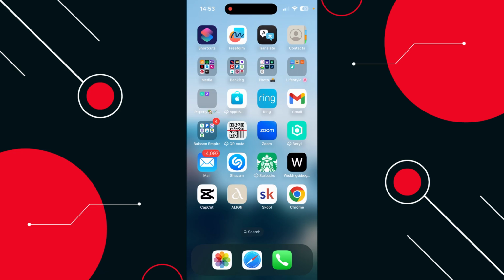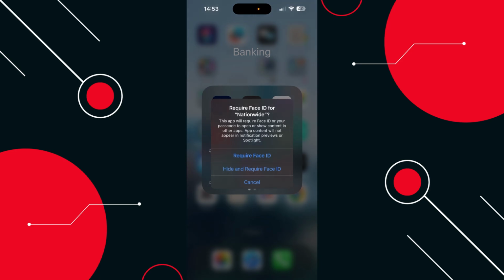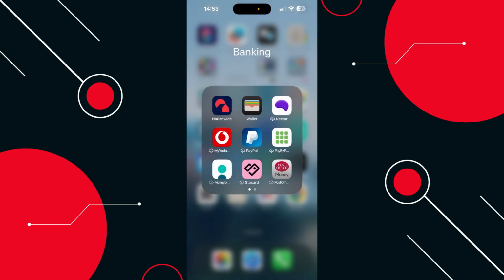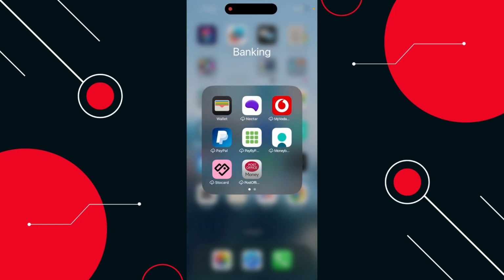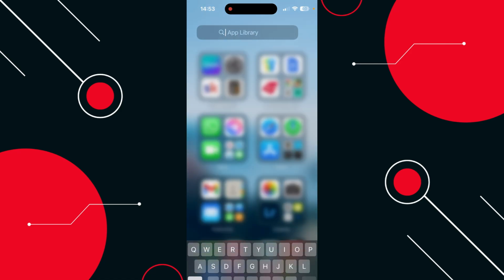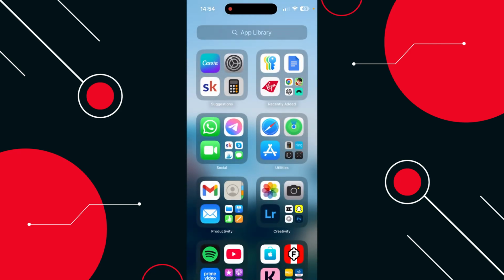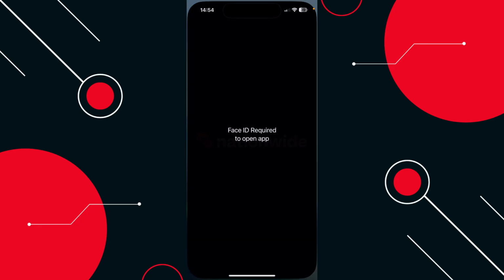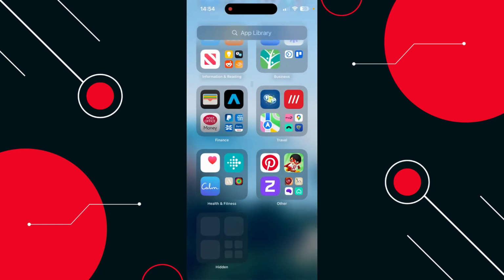How To Hide Bank Apps on Phone (Easy)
In this video I will show you How To Hide Bank Apps on Phone (Step By Step)